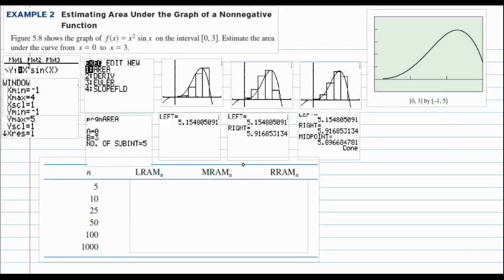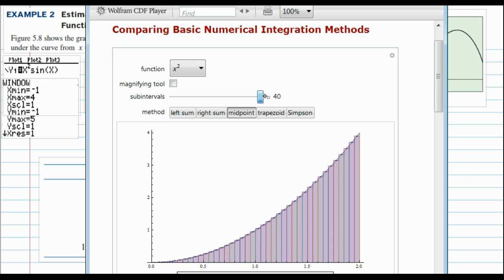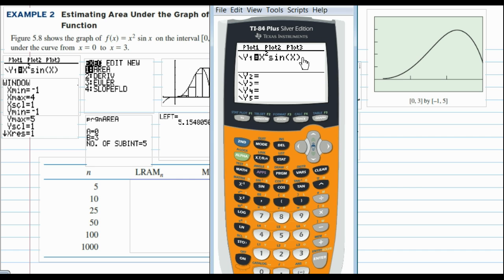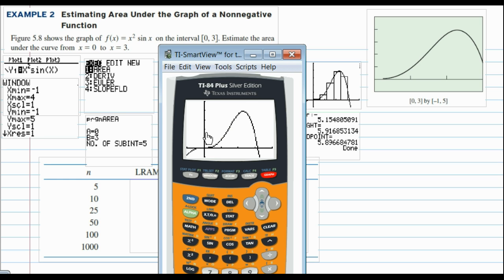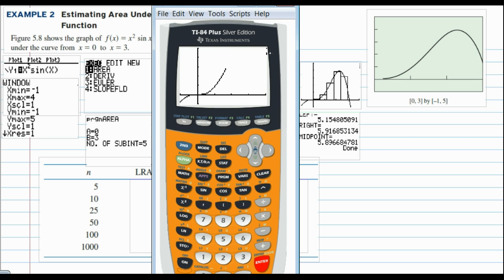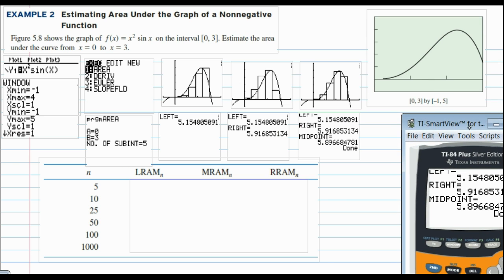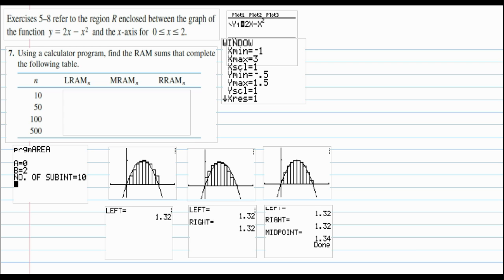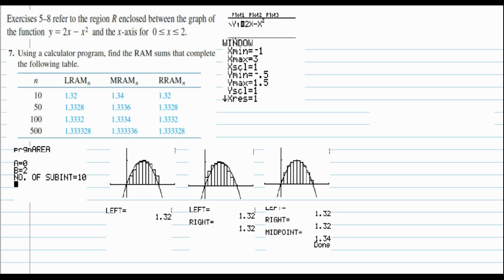Calculus 5 1 ex 2